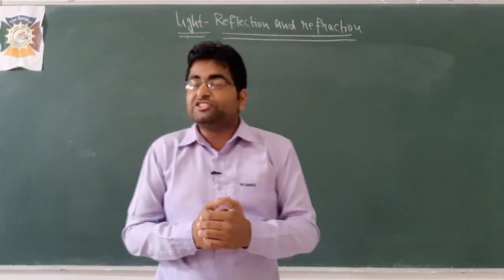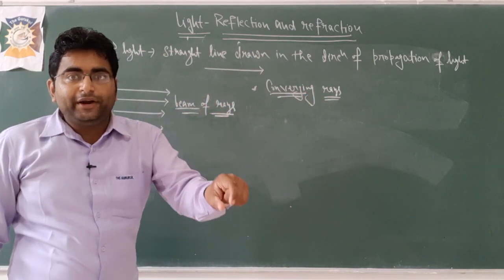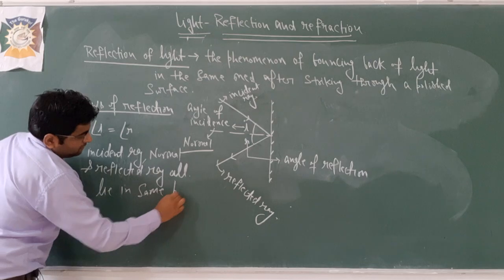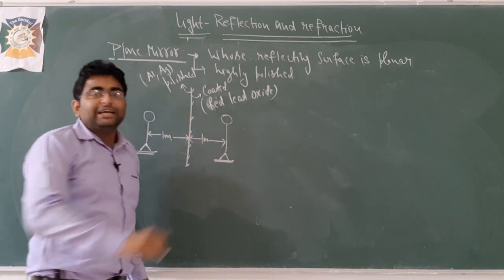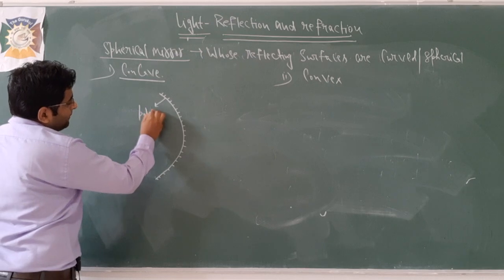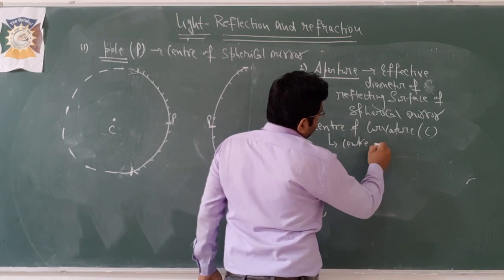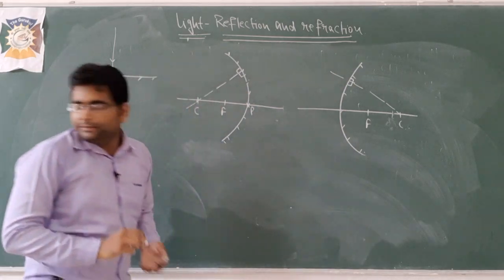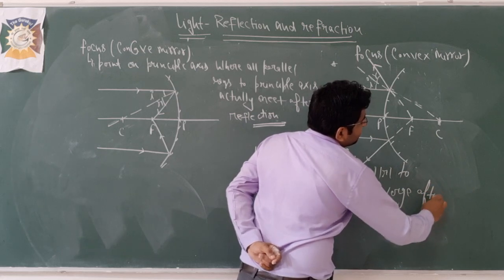Class 10th Physics chapter light part 1